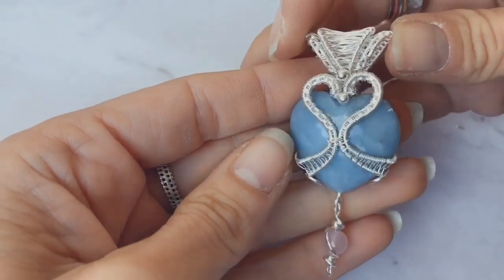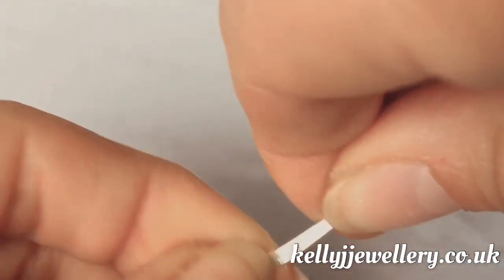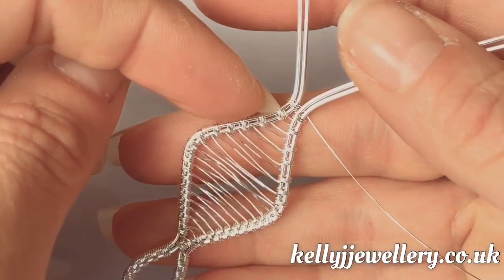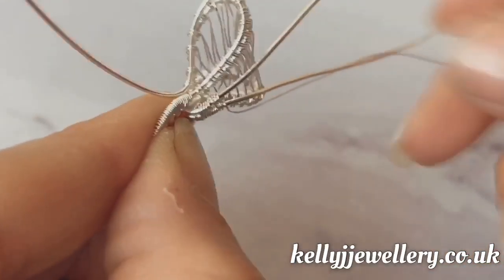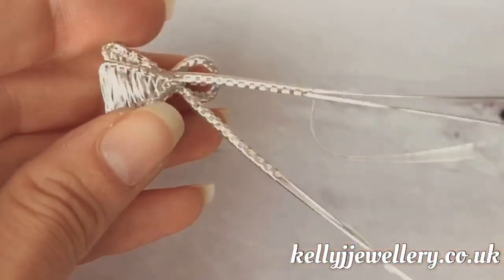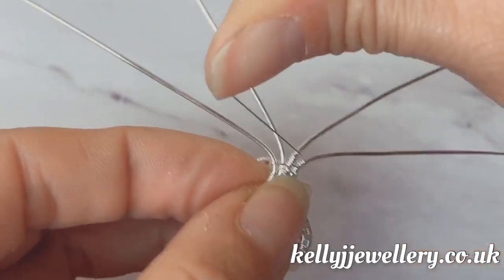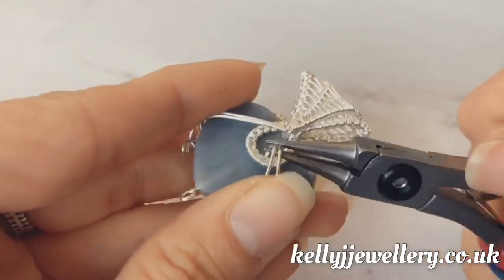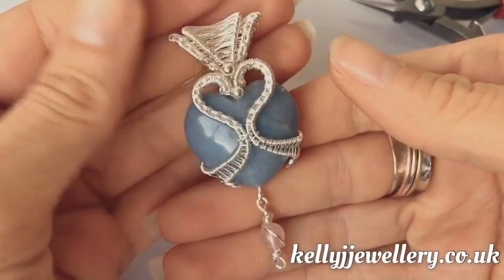Double Bail Heart Pendant Tutorial.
• 0.8mm wire (20g) 2 x 17” (43cm) + 1 x 3” (8cm) if you’re Stone is drilled
• 0.315mm weaving wire (28g) approx 300cm
• Heart shaped cabochon, mine is 25mm by 28mm
• If your cabochon is drilled like a bead you will need a few small beads to hand from the bottom

My Etsy store - (where you can see my tutorials and jewellery for sale)